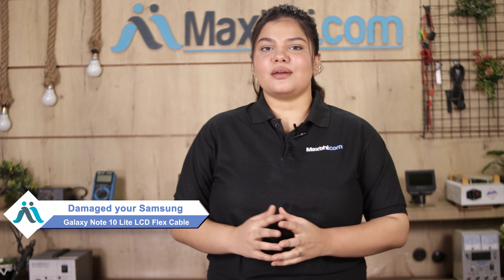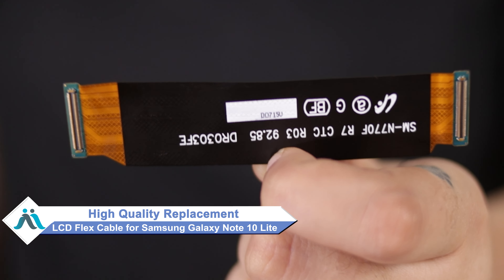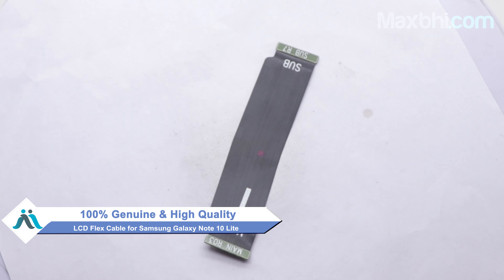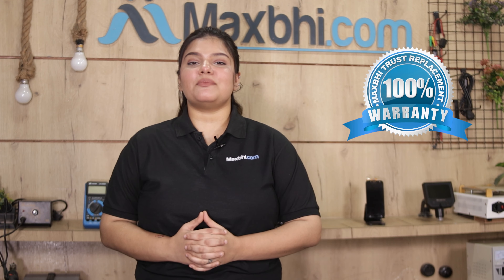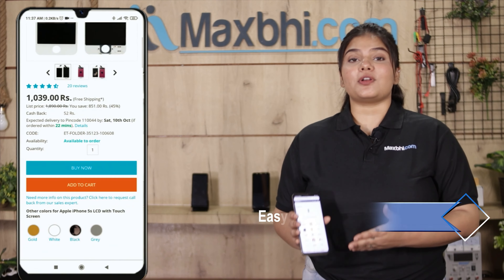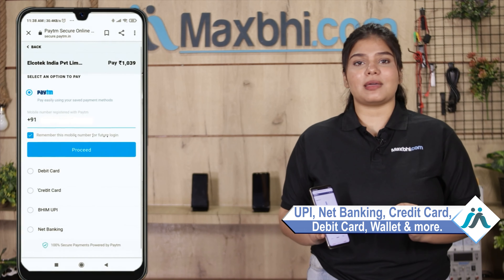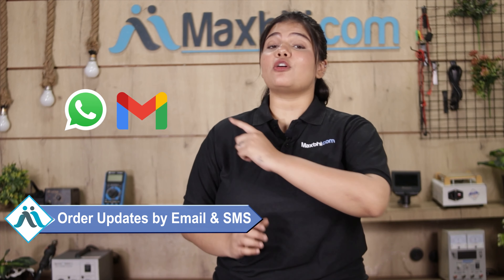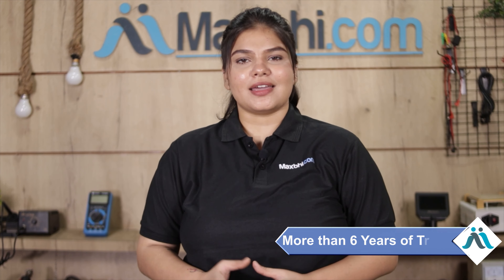Buy Samsung Galaxy Note 10 Lite LCD Flex Cable, Free Delivery High Quality Best Price Maxbhi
Damaged LCD Flex Cable in your Samsung Galaxy Note 10 Lite? The replacement LCD Flex Cable for Samsung Galaxy Note 10 Lite comes with replacement warranty and the shipping is done in secured packing to make sure you get the product in perfect shape.